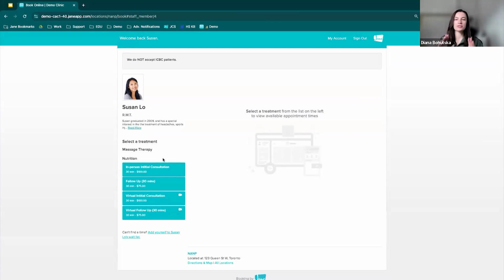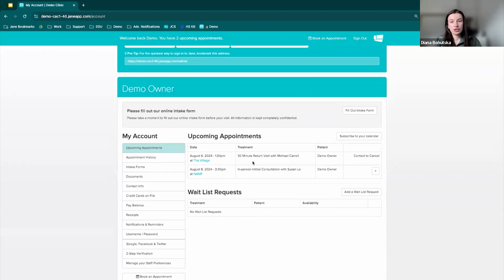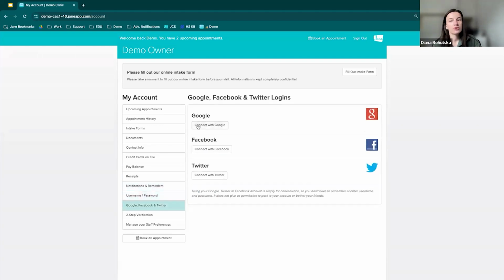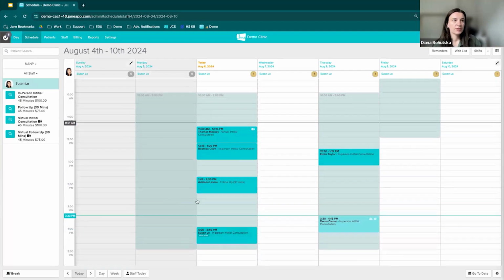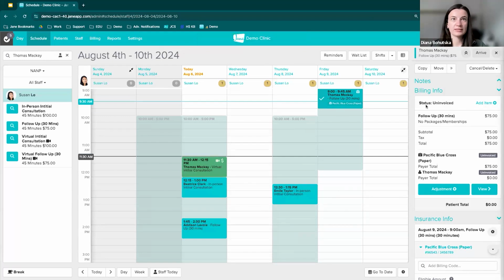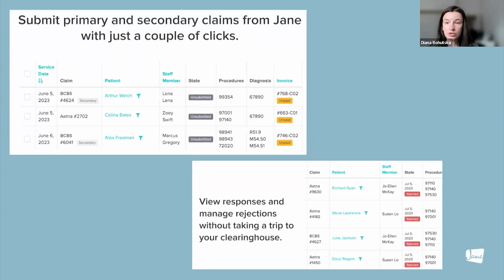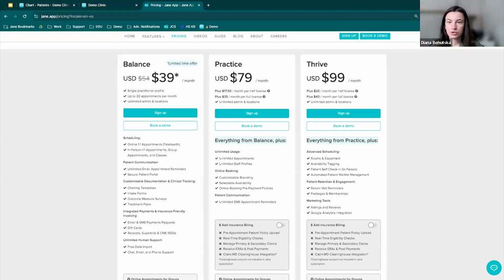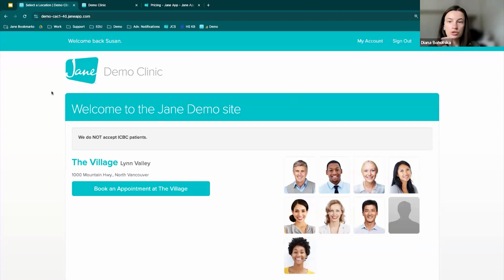Patient-Focused Efficiency Presented by Jane App-NANP Partner Webinar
August 2024

Jane App is a clinic management software and EMR designed to help you book, schedule, document patient notes, bill insurance, and process payments — all online.

Best of all, support is unlimited, so you can think of Jane as an extension of your team. With an average call wait time of 2 minutes, you’ll be able to get the help you need when you need it.

Visit jane.app to book a 1-on-1 demo.

To learn more about the NANP, membership, or our certifications in the holistic nutrition industry

The speaker may be a licensed medical professional and may present case studies of actual patients or refer to patients' treatment during the program. The NANP would like to remind participants that the Scope of Practice for Holistic Nutrition Professionals prevents us from diagnosing, preventing, treating, curing, prescribing, managing, or healing disease. Holistic Nutrition Professionals are not licensed in any state and work with clients, not patients.